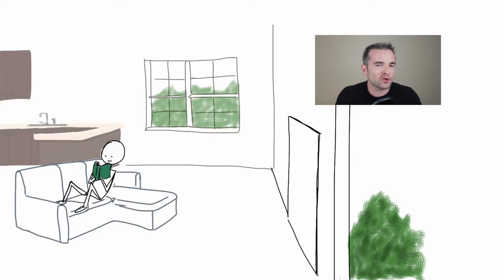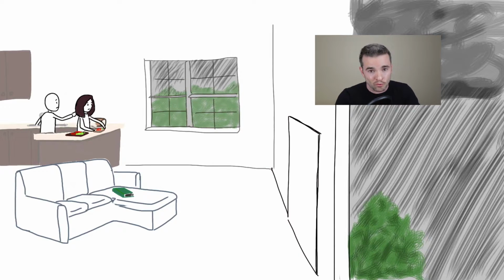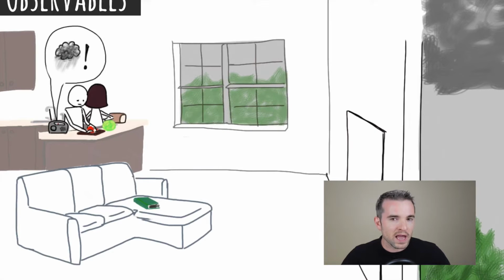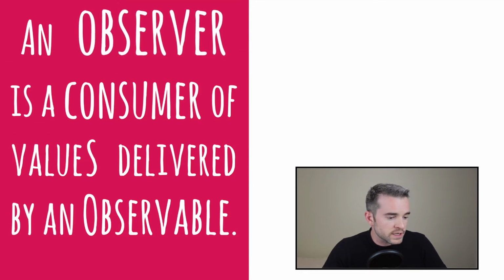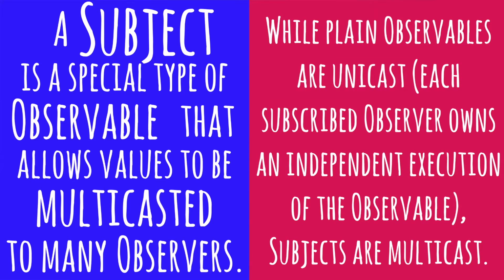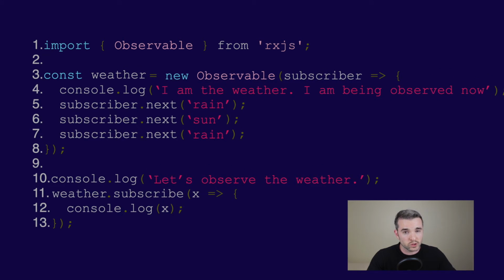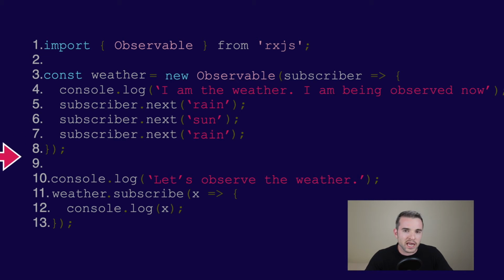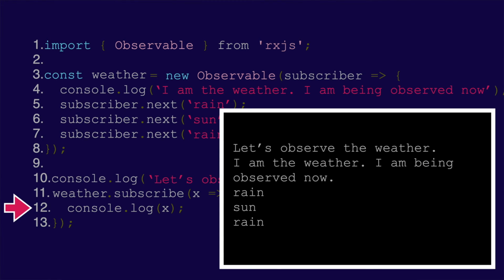How are Observables Different from Promises? | Beginner RXJS Lessons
What is the Difference Between Subject and Behavior Subject? How are observables different from promises? When should you use which? Why does learning Angular require learning so much more than just learning Angular!?

RXJS beginners, the struggle is real! This video will help you better understand RXJS and how to read RXJS documentation using a simple, illustrated metaphor by which to interpret the differences between Promises and Observables. I also go over a few more concepts that I struggled with when I started, included the role of Observers, and the difference between a Behavior Subject and a Subject.

CONTENTS:
0:42 Review
1:17 Three Stories:
 1:17 Pull Protocol
 1:43 Promises: Push Protocol,
 2:32 Observables: Push Protocol
3:41 What’s the difference between a promise and an observable?
4:46 Understand RXJS: How to interpret the documentation
5:08 What is an Observer?
5:42 What is a Subject?
6:12 What is a BehaviorSubject?
6:51 When do you use a Subject and when do you use a BehaviorSubject?
7:04 RXJS Observables in code
8:12 Conclusion

MY GEAR
Sony ZV 1

Fifine Condenser Recording Microphone (which was unplugged about halfway through this video: sorry!)